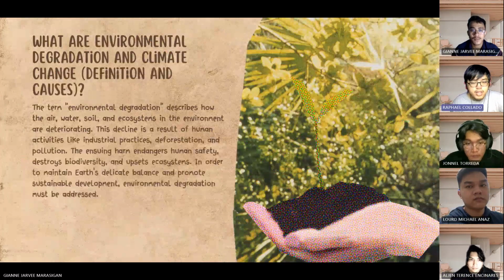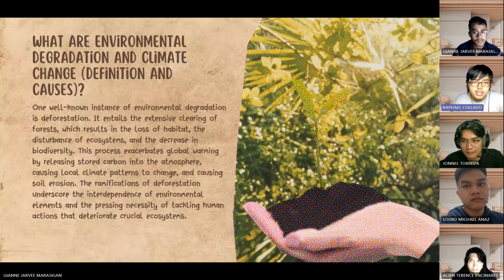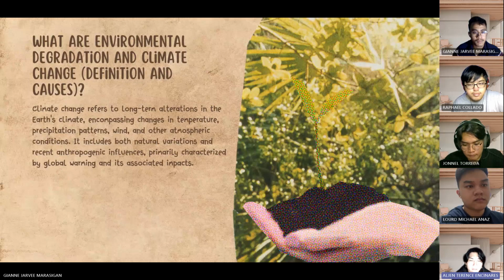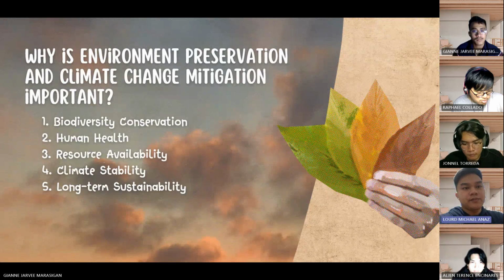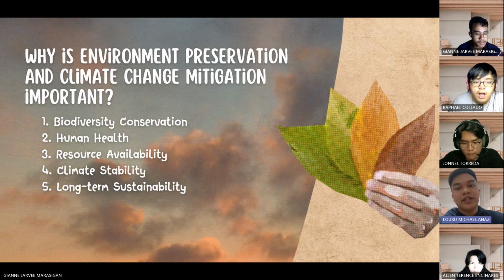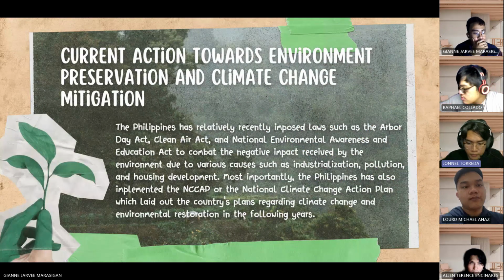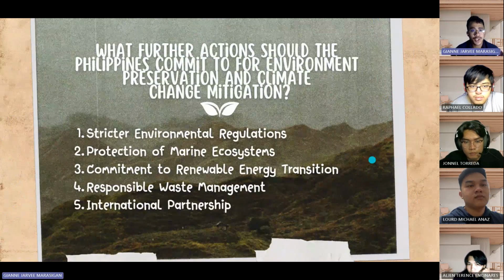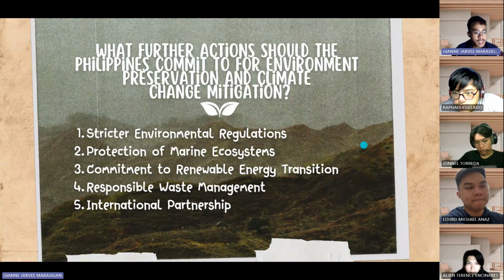Environment Preservation and Climate Change Mitigation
G-SCTS001 PSC21 1st Sem ( 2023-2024 )
1)   Anaz, Lourd Michael
2)    Collado, Raphael
3)    Encinares, Aljen Terence
4)    Marasigan, Gianne Jarvee
5)    Torreda, Jonnel